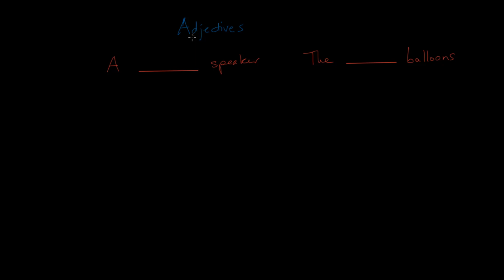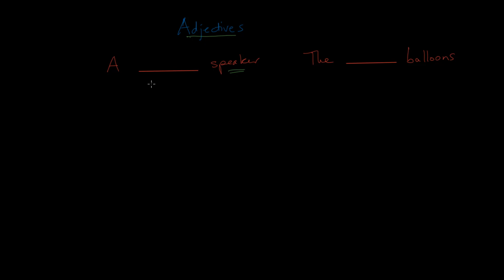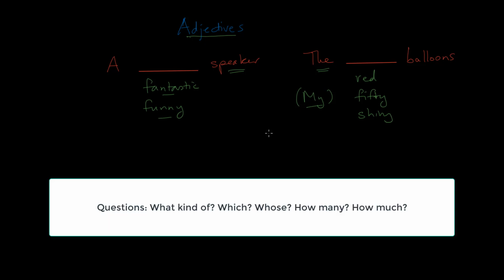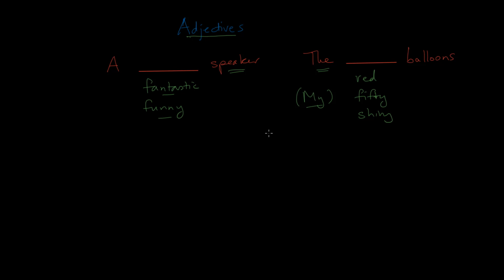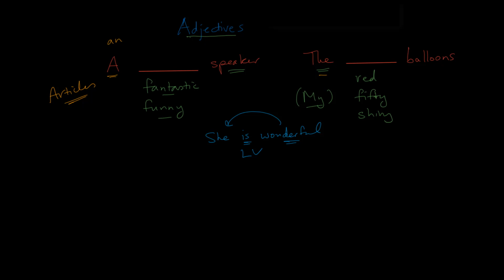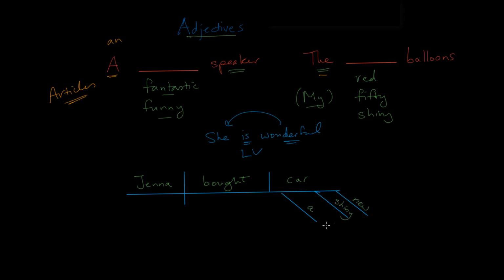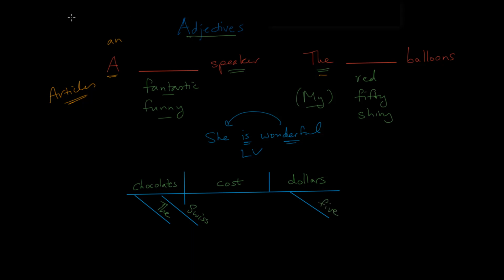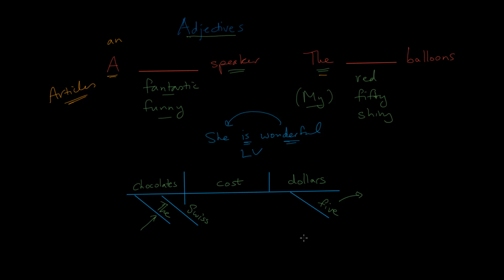Adjectives | Diagramming Sentences 1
Learn how to identify and diagram adjectives!